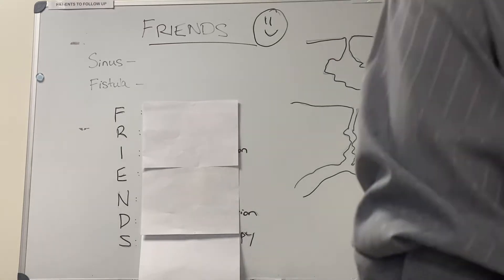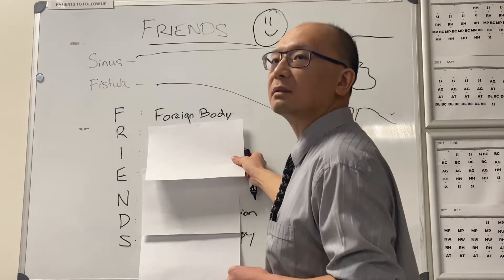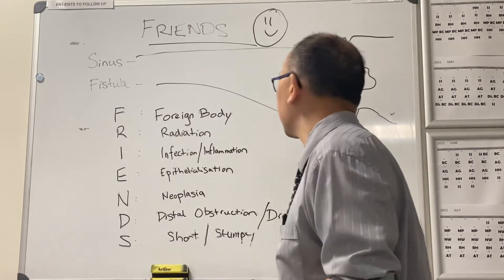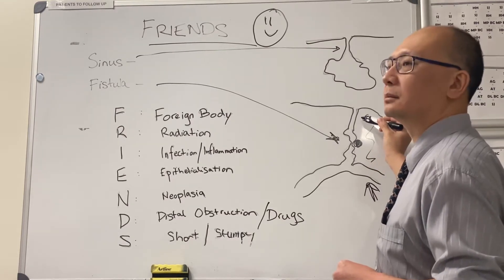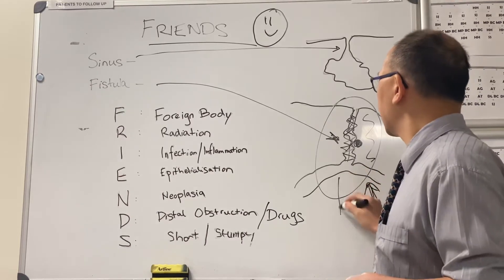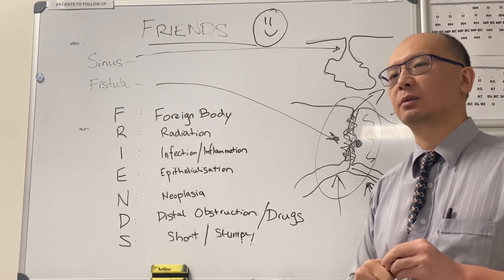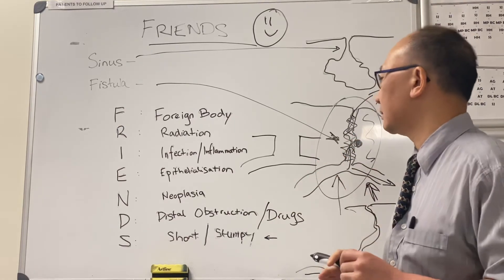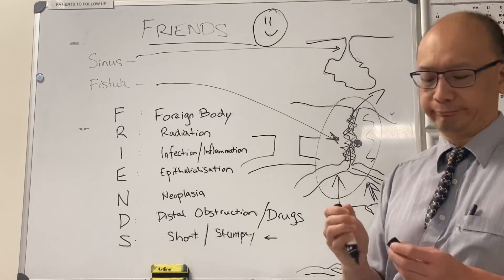Fistula and FRIENDS!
What keeps a fistula open?